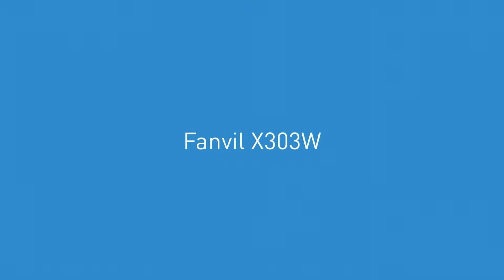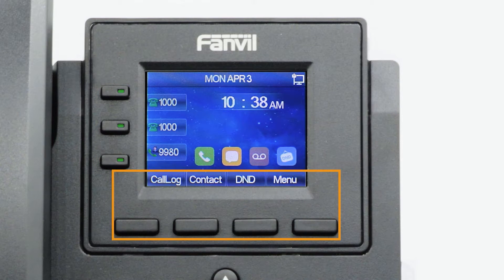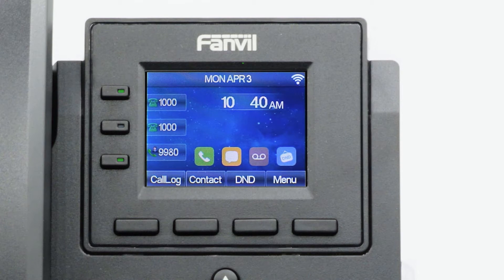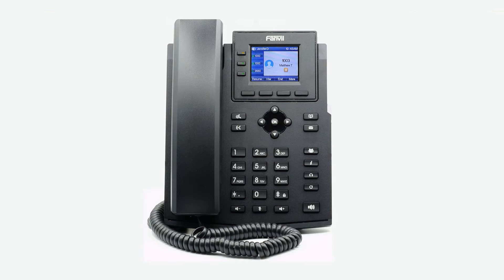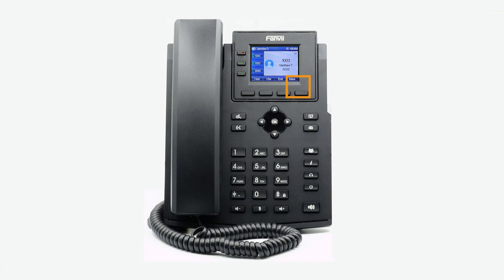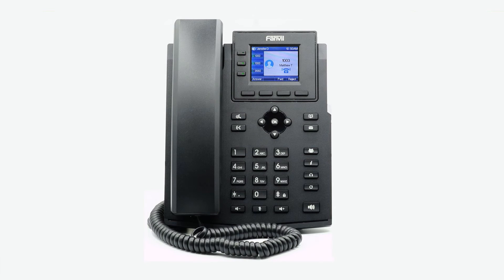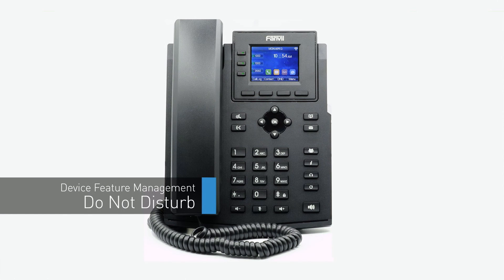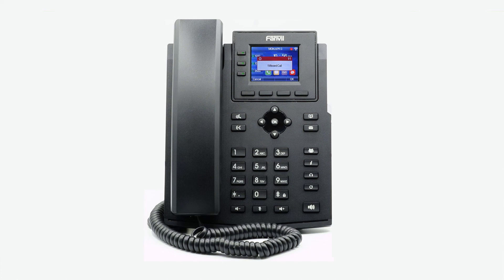NEC Fanvil X303W UNIVERGE BLUE Device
This video will walk you through step by step on how to use the robust feature set of the NEC Fanvil X303W UNIVERGE BLUE Device.